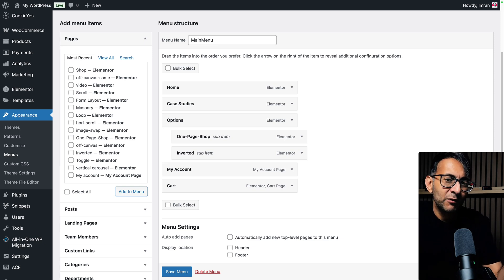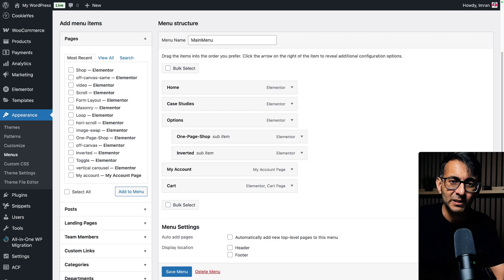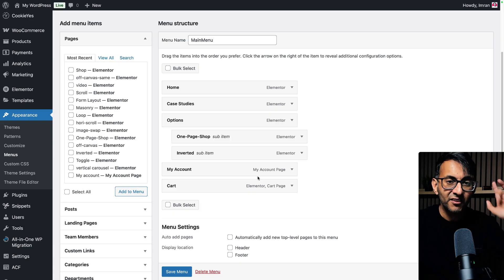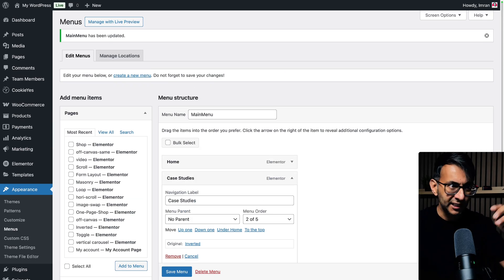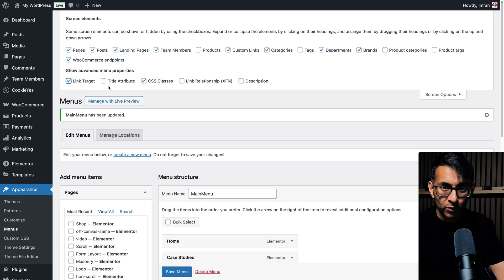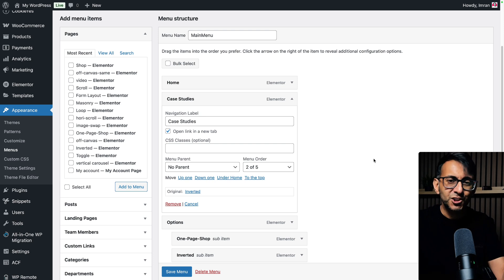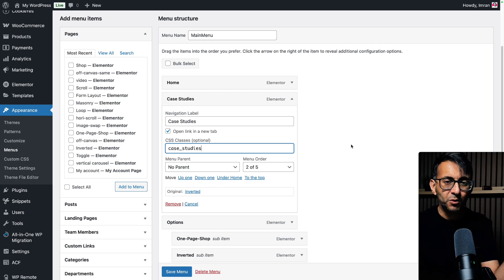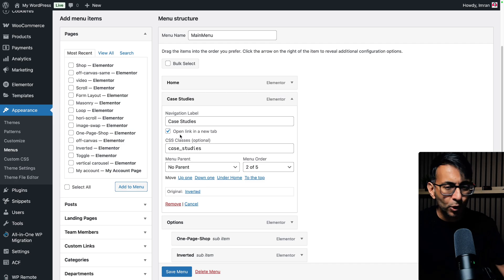SECRET Trick to Open Menu Items in a New Tab